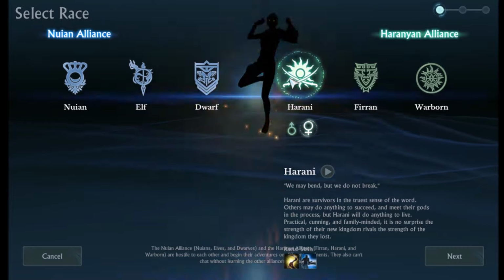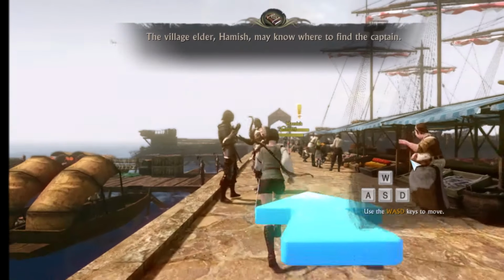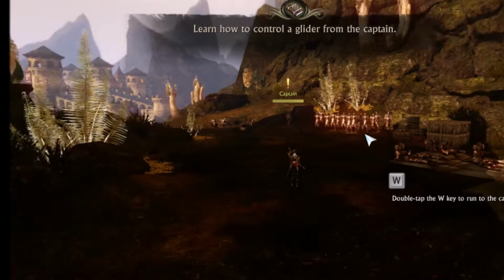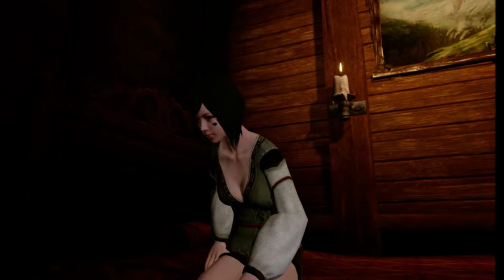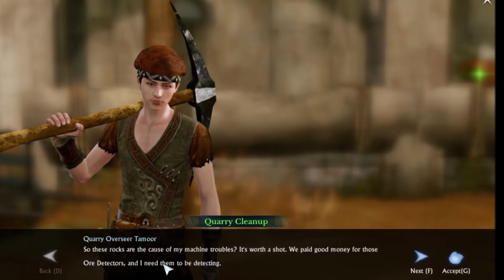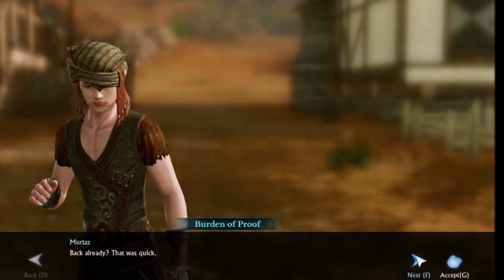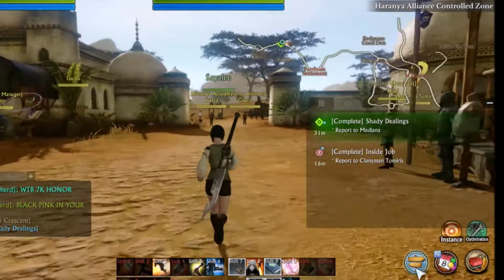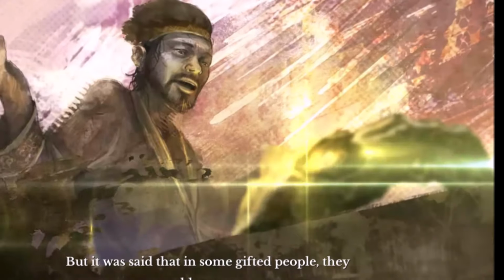ArcheAge Unchained EP 1- The New Beginning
Heyyaa guys i hope you like this video.

Thanks
MBgamerz